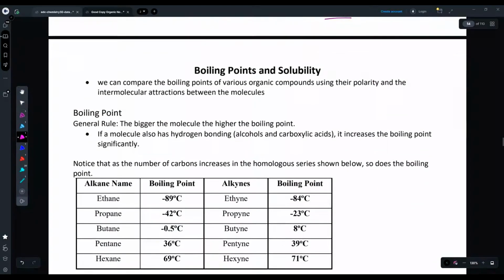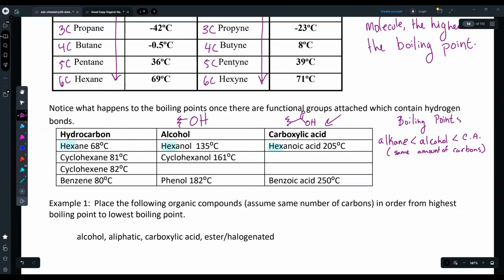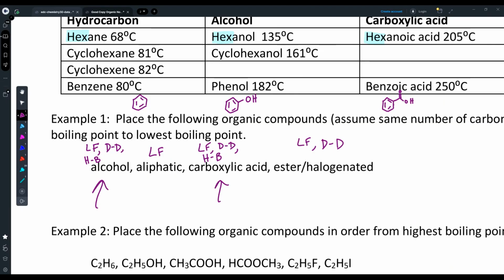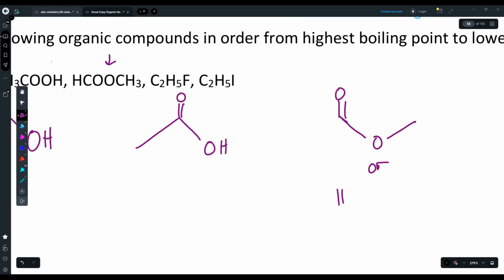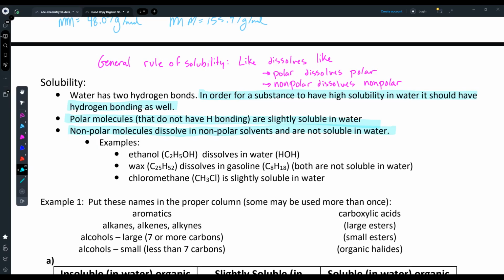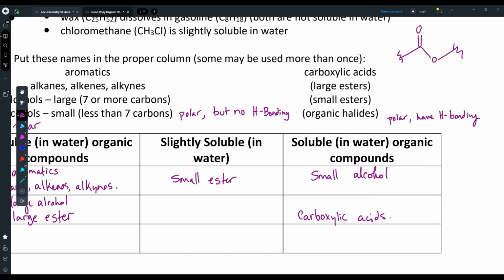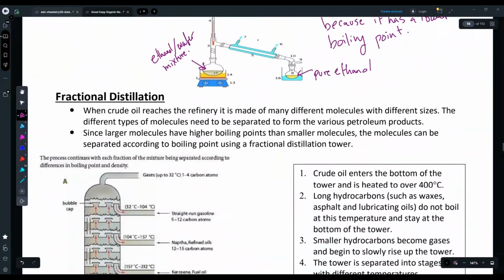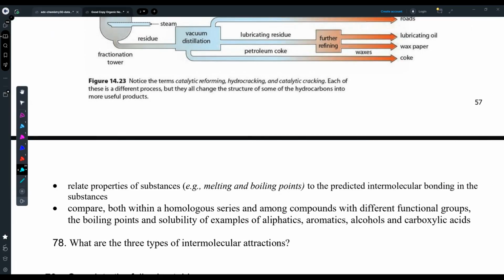UAL8 - Boiling Points of Homologous Series, Solubility and Extraction Methods - Chem 30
In this video, we explore how molecular structure influences boiling points and solubility. Learn how intermolecular forces can determine boiling points of compounds and how polarity contributes to solubility of one compound in another.